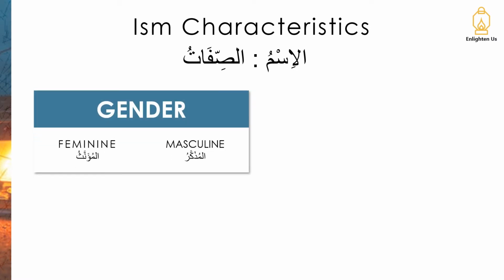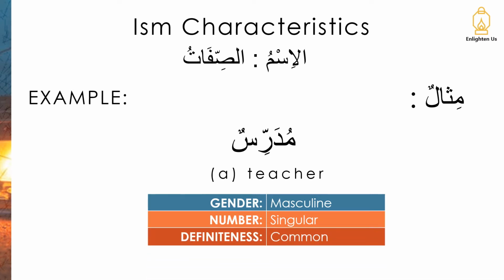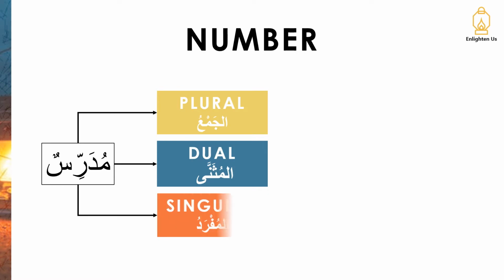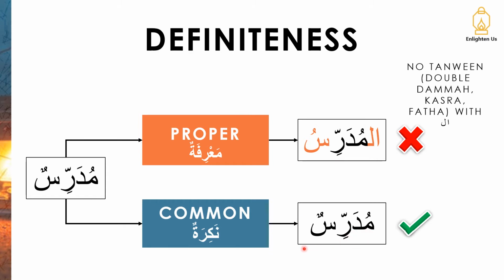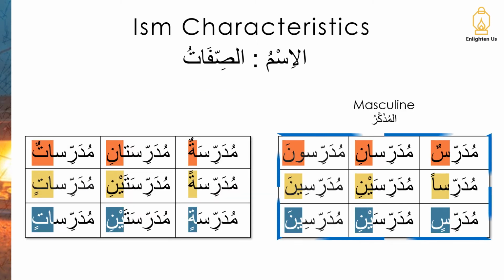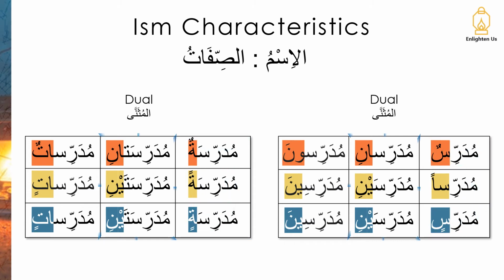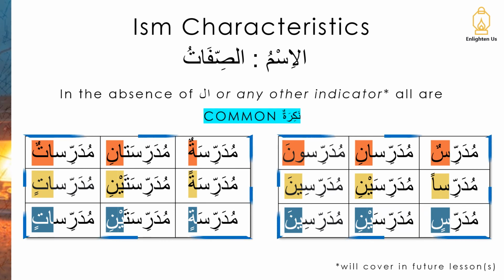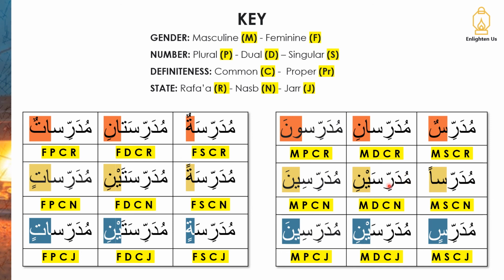Learn Arabic Grammar | Ism Characteristics - الاِسْمُ : الصِّفَاتُ (Lesson 3)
In this Arabic grammar lesson take a deep dive into the four characteristics of the Ism: Gender, Number, Definiteness and State.

Learn how to read Arabic without harakat (vowels). Learn Arabic grammar and vocabulary for beginners.

Insha'Allah you are successful in your Arabic learning journey ✨️

The Hans-Wehr Dictionary
Al-Arabiya Baynah Yadayk - Arabic at Your hand